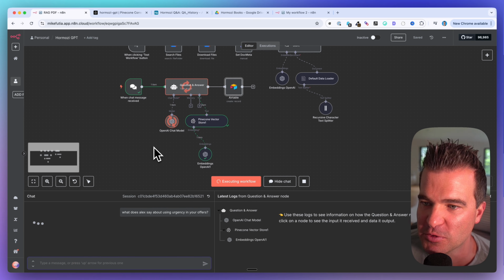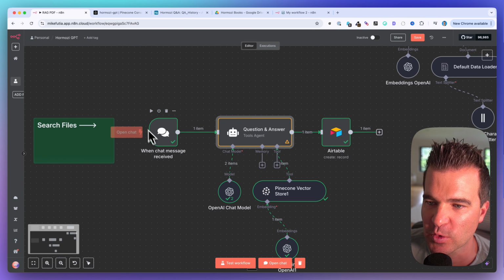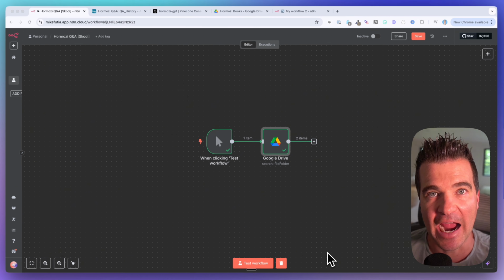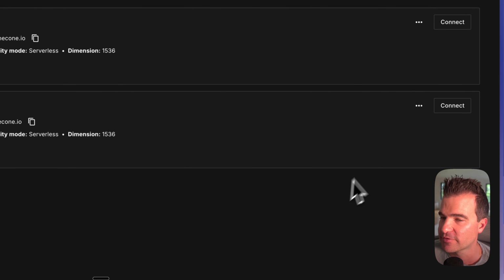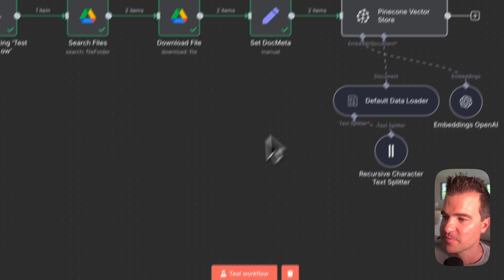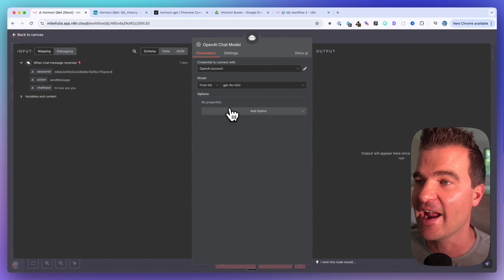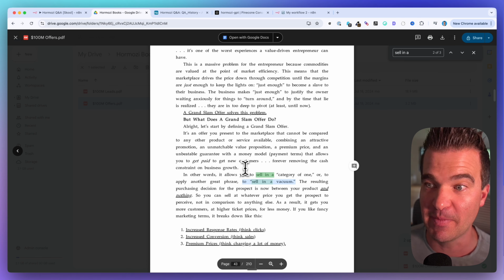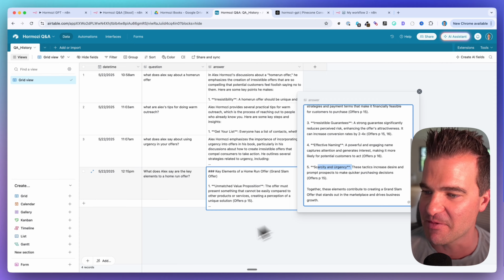I Built a RAG Chatbot AI Agent with n8n (No Code, Step-by-Step Tutorial)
In this video, I'll show you how to build a beginner-friendly Q&A AI agent in n8n that can search through large PDF documents and have conversations with you about their content.

Most people think working with large documents in AI requires complex coding, but I've created a no-code solution that handles everything automatically.

What you'll learn:

- Connect n8n to Google Drive to access your PDF documents
- Set up Pinecone as a vector database to store and search large files
- Create a conversational AI agent that can answer questions about your documents
- Store your conversation history in Airtable for future reference
- Process hundreds of pages of content with semantic search capabilities

I'll walk you through the full process, from setting up your Google Drive connection to building the complete workflow in n8n.

You'll see a real-time demo where the automation takes multiple large PDF books (Alex Hormozi's books), chunks the content, and creates an AI assistant that can answer specific questions and cite exactly where the information came from—all through a simple chat interface.

This is perfect for researchers, content creators, or anyone who needs to quickly extract information from large documents. I'll guide you through it step by step, showing you exactly how to implement this powerful tool for your own use case.

Chapters
00:00 - Introduction to Building a Q&A AI Agent
00:20 - Setting Up the Example with PDF Books
02:11 - Game Plan and Workflow Setup in N8N
02:31 - Preparing and Uploading Documents to Pinecone
03:23 - Search and Retrieve Process with Pinecone
03:43 - Storing Conversations in Airtable
04:05 - Building the Workflow in N8N Part 1
07:04 - Advanced Configuration and Testing with Pinecone
13:09 - Setting Up the AI Agent for Q&A
14:52 - Finalizing the AI Agent and Airtable Integration